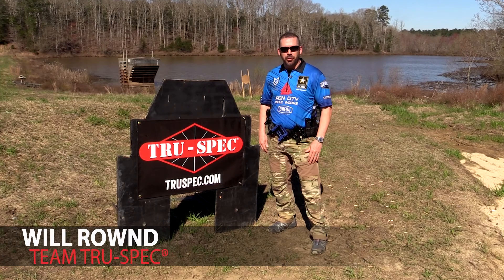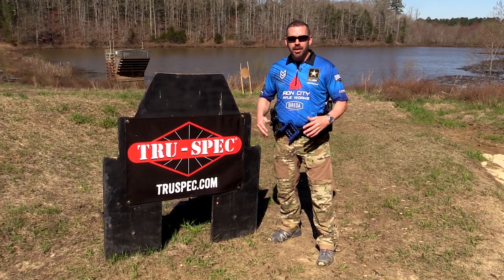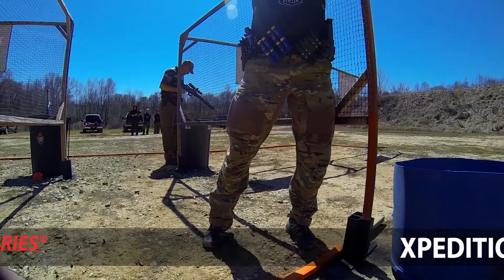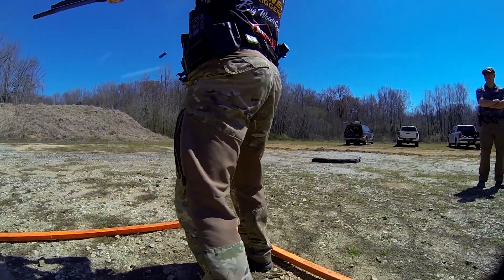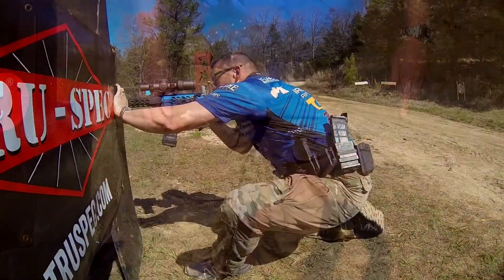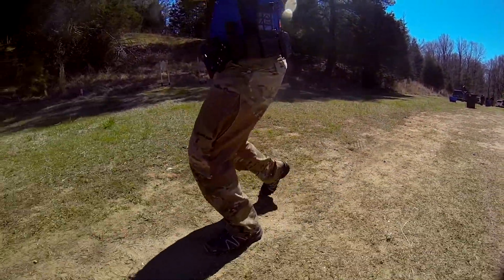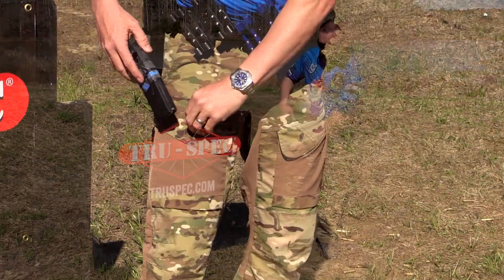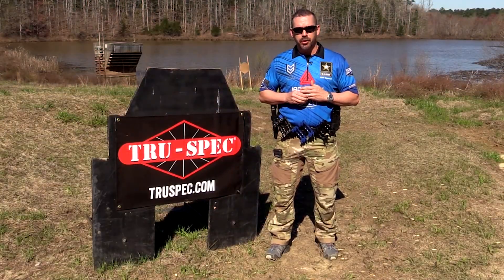Will Rownd XPEDITION Pants Endorsement